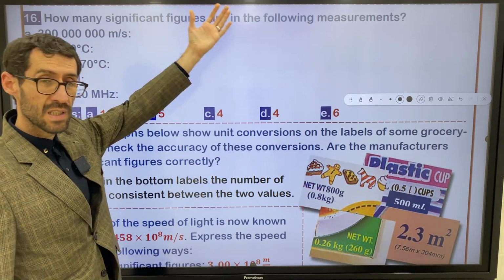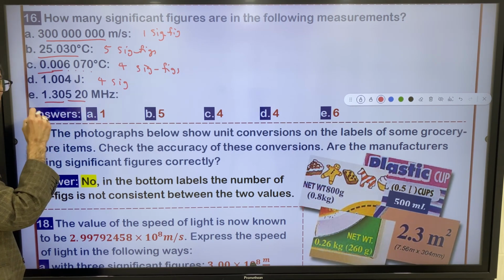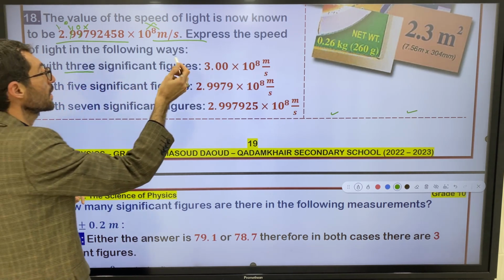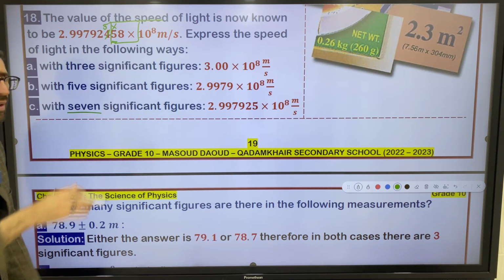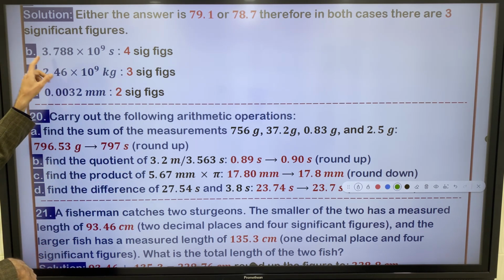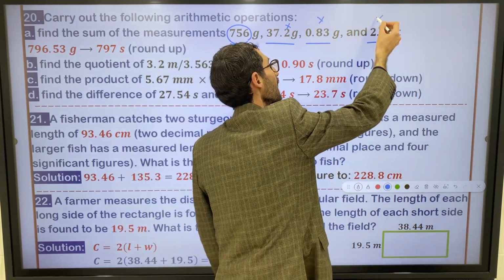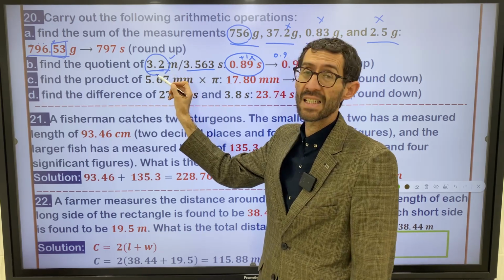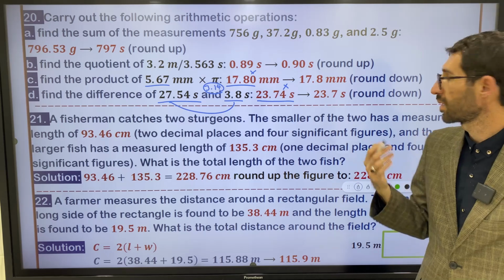CHAPTER 1 - REVIEW and ASSESS (part 3)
In this video, I am going to keep solving the rest of the questions, starting from question 16.